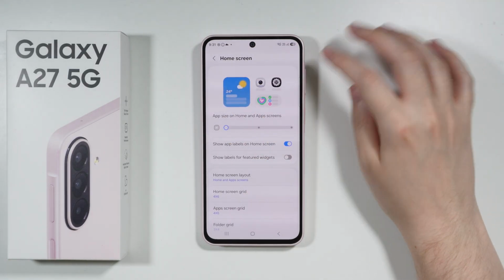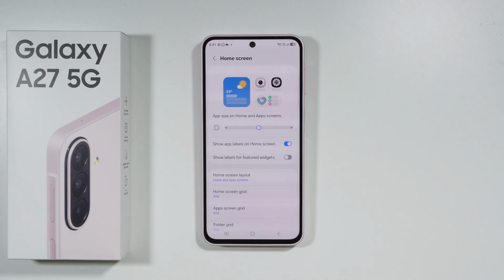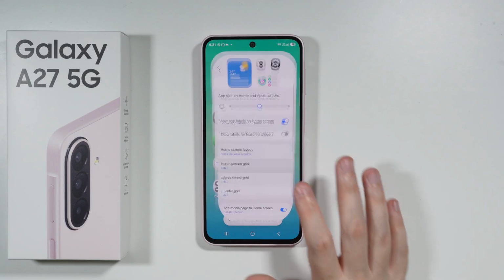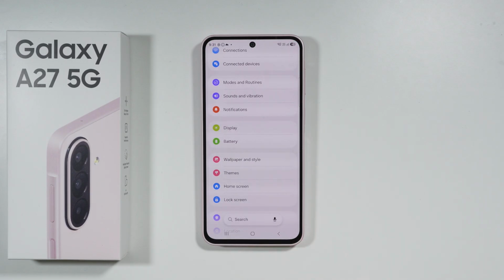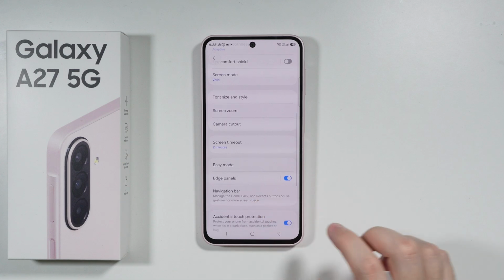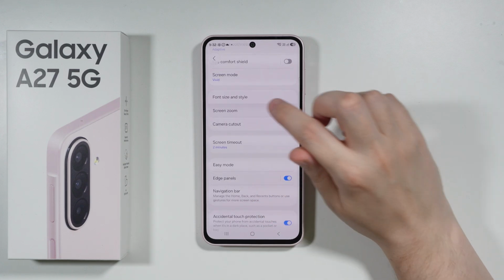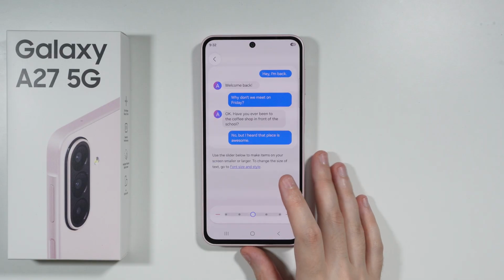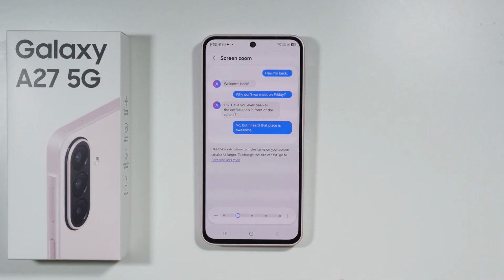Samsung Galaxy A27: How to Change Icon Size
In this video, I'll show you how to change the icon size on your Samsung Galaxy A27 easily. This simple adjustment allows you to customize your home screen layout for better visibility and organization. Follow along with these step-by-step instructions to make your icons larger or smaller and enhance your device's user experience.